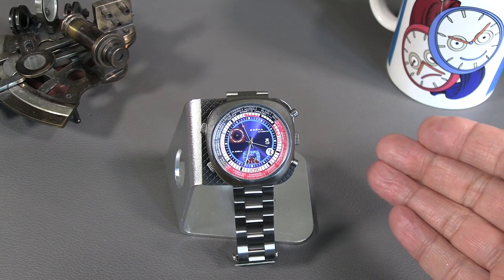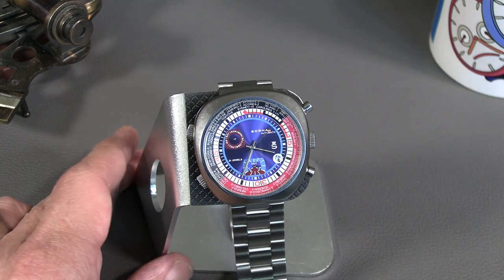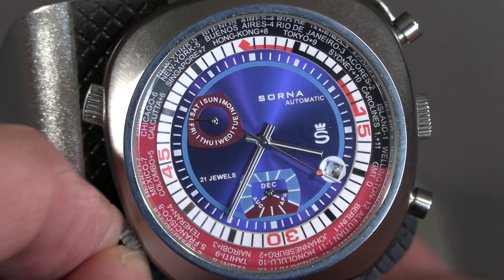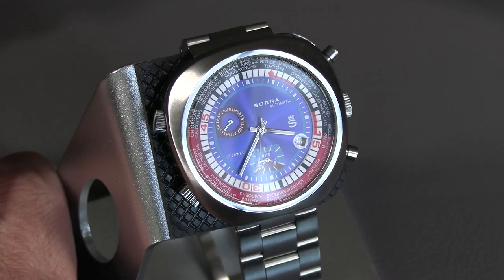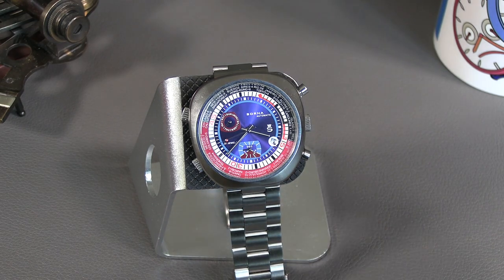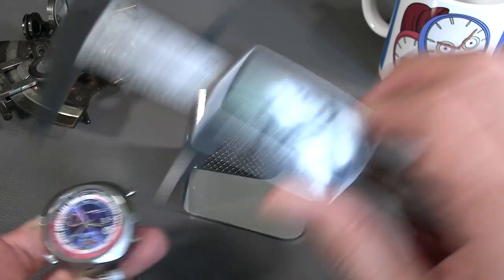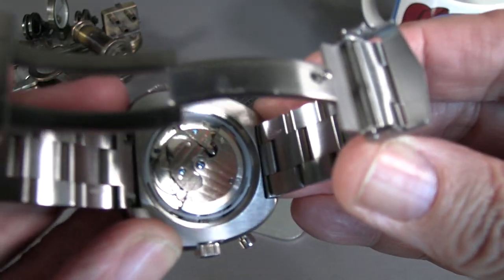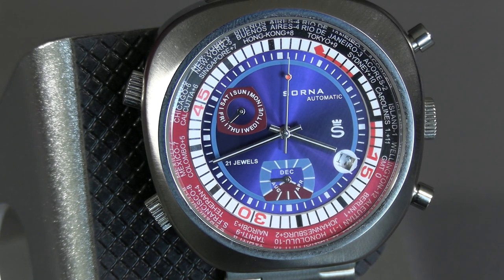This Sorna sports watch is a cool and funky blast from the past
In this episode of TalkingTimepieces we take a close look inside and out of a Sorna sports watch with a cool and novel bezel system for the worldtime and chronograph functionality.